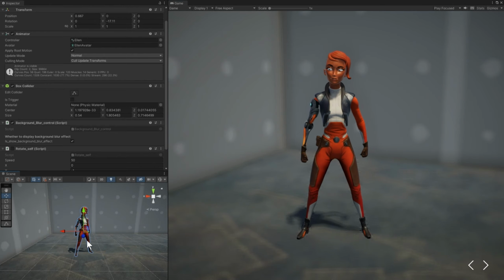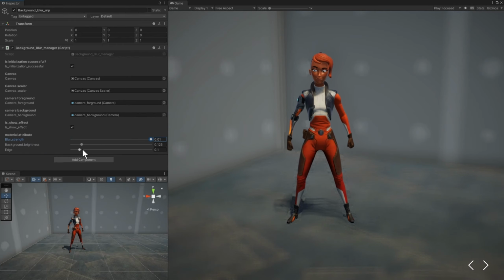Background Blur Tool for Unity | Easy Depth of Field Effect (URP, HDRP, Built-in)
Do you want players to focus on a specific object in your Unity scene?

In this video, I’m introducing Background Blur Tool, a simple and effective Unity asset that helps you create a background blur effect, also known as a depth of field effect.

This tool is very easy to use and allows you to quickly adjust blur offset and color strength without complex setup.

Key features:
• Easy to use
• Adjustable background blur strength
• Supports Built-in, URP, and HDRP
• Works on Windows, Android, and iOS
• Suitable for games, apps, and cinematic scenes